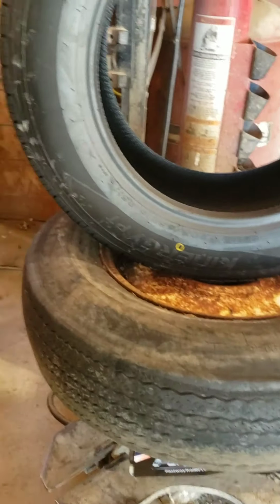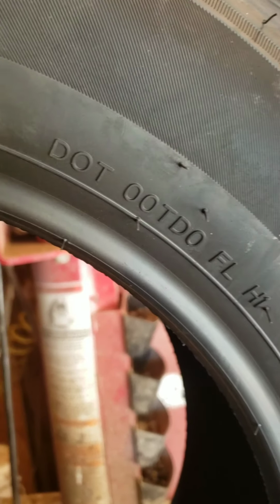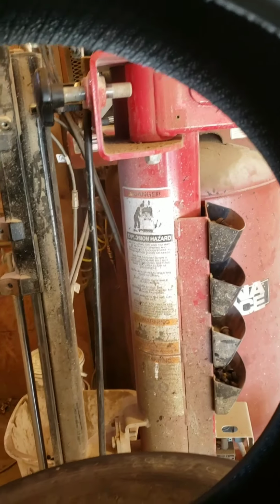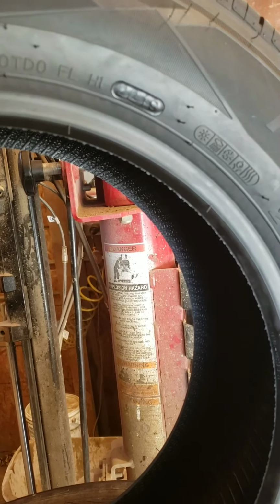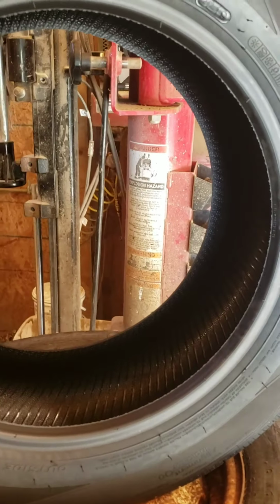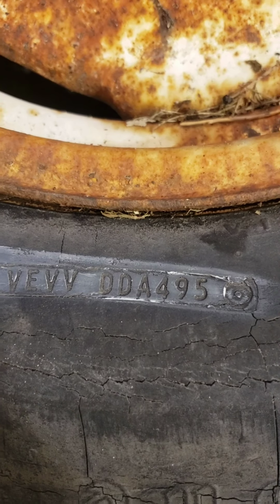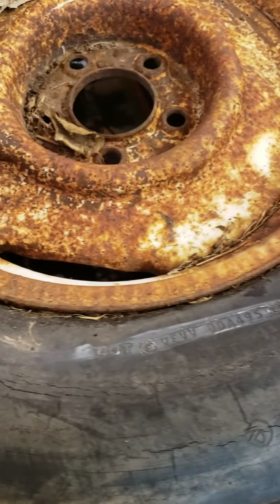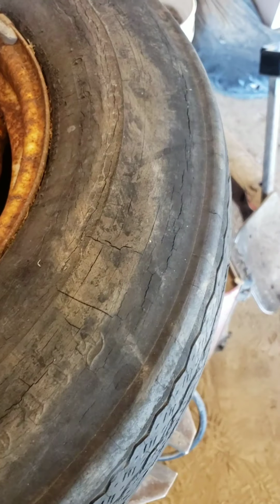Wilson Tire Wednesday - Episode 3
How to read your DOT